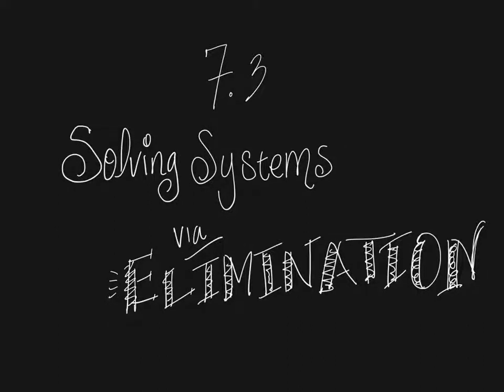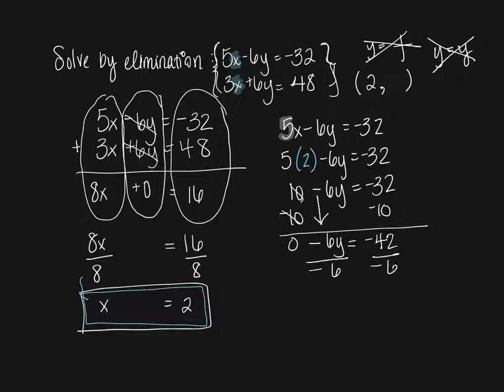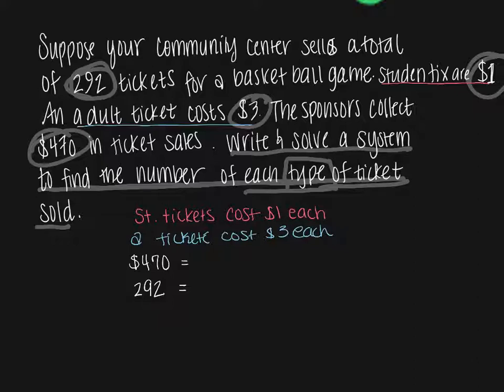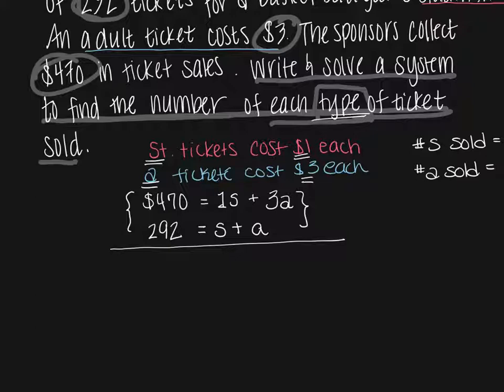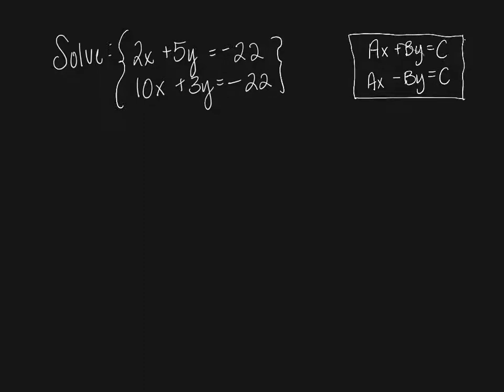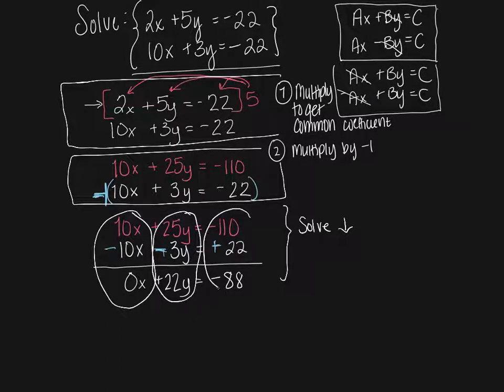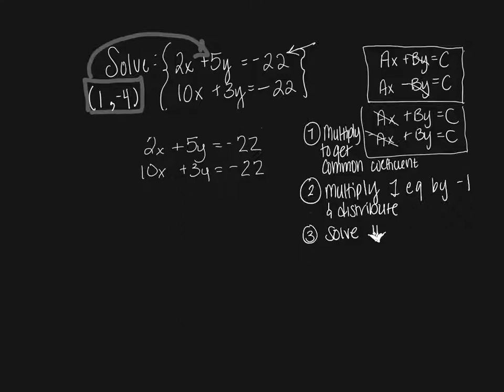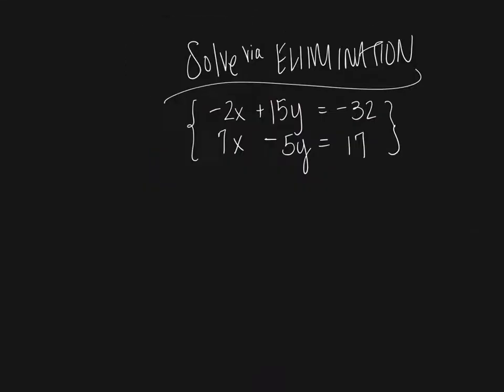Algebra 1 Chapter 7.3 solving systems via elimination